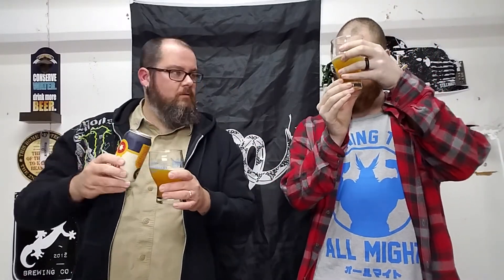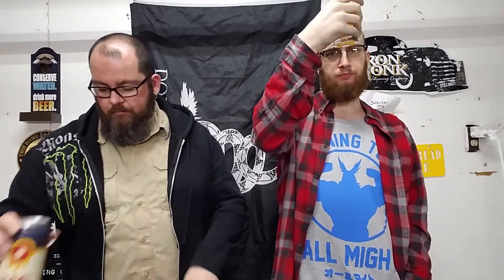Dead Armadillo Tulsa Flag Beer Review